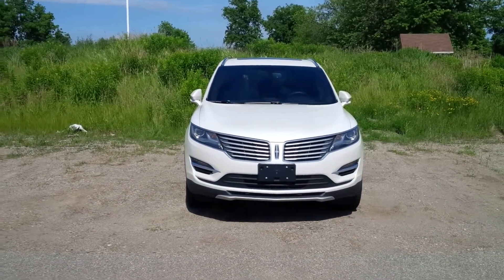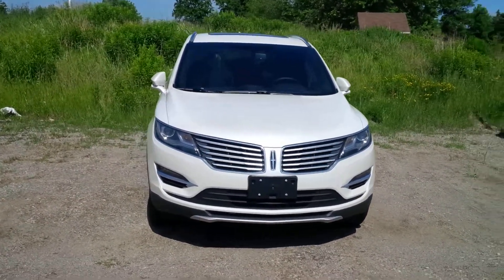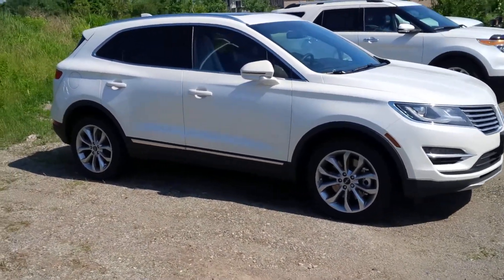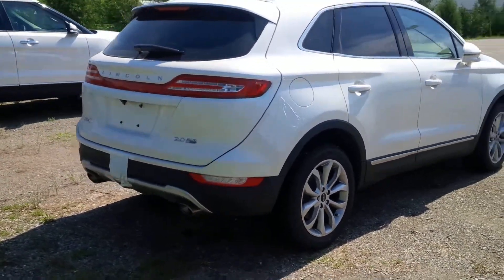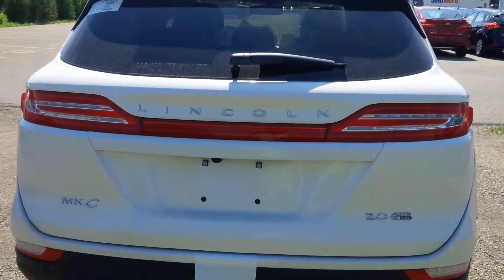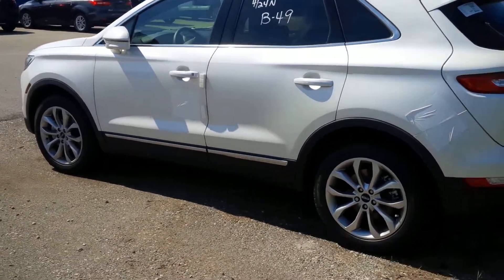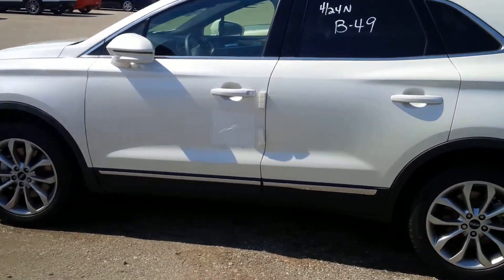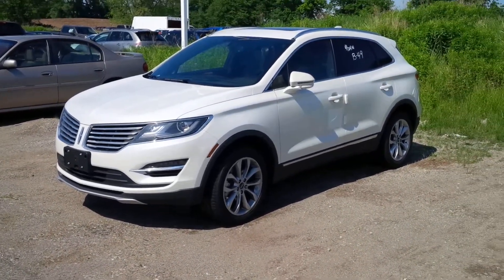2015 MKC Is The Hottest SUV Right Now...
Take a look at the hottest SUV right now, 2015 Lincoln MKC